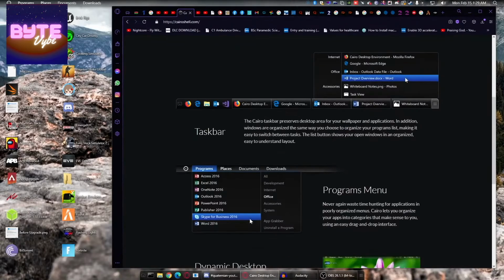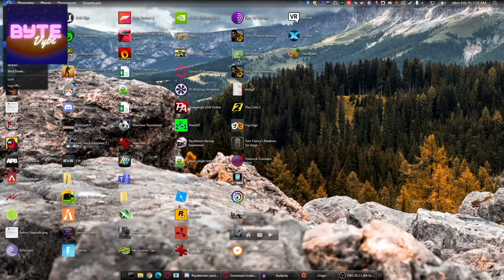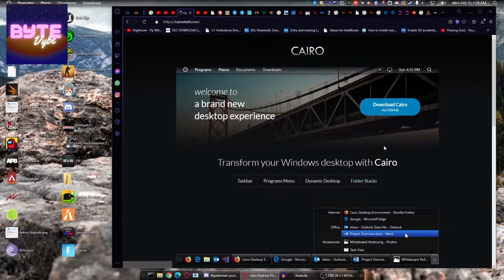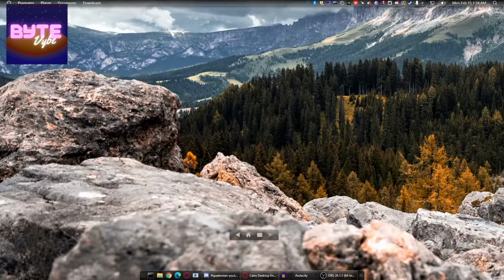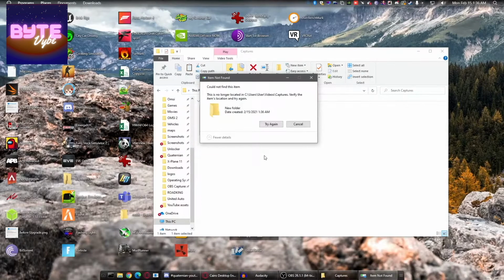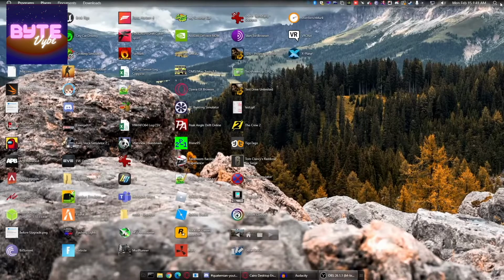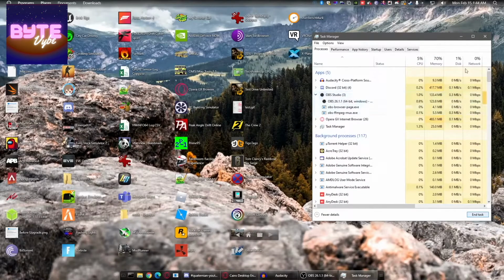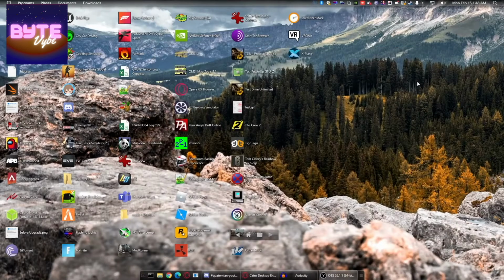Cairo Desktop Environment on Windows 10 - Transform your Desktop!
Step into the world of customization with Cairo Desktop Environment on Windows 10! Discover how to transform your desktop experience with sleek visuals, intuitive navigation, and enhanced productivity features. Join us as we explore the power of Cairo and unlock new possibilities for your Windows environment.